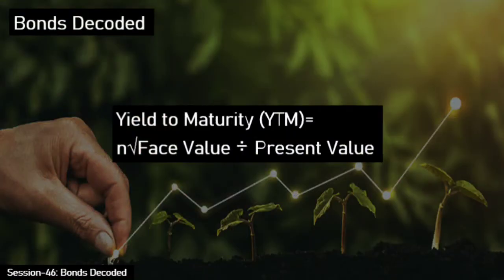Session-46: Bonds Decoded [play at 1.25X]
This session reveals everything about the important financial instrument-Bonds. In the current rising inflationary situation, Bonds are of utmost importance & am trying to share the maximum to you so that you stay informed & invested. Let's learn the concept by deep diving into it's basics.

Discount Broker Demat Open Links:

You can start Zerodha Demat Account for free using below link:You can start Zerodha Demat Account for free using below link:

Upstock Demat Account

Upstock Demat Account